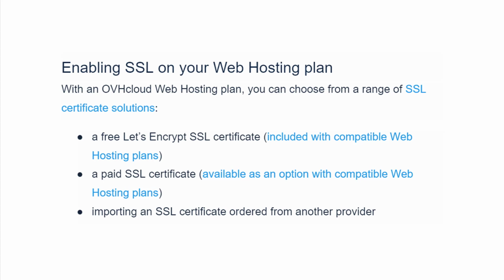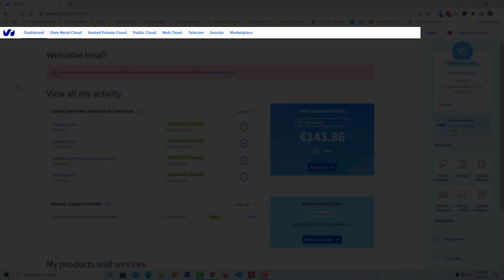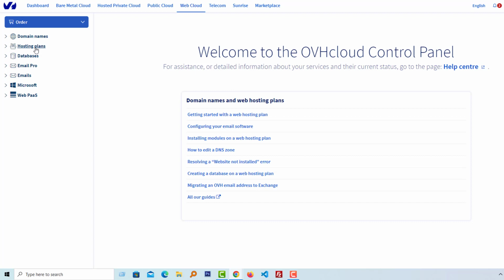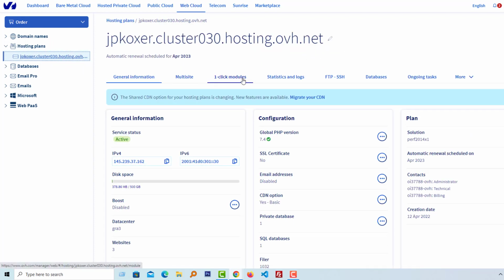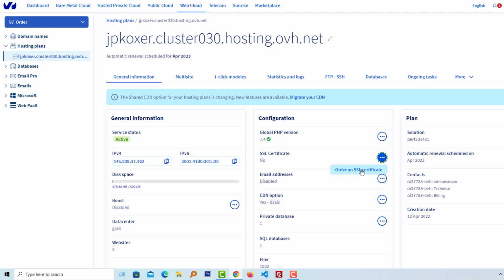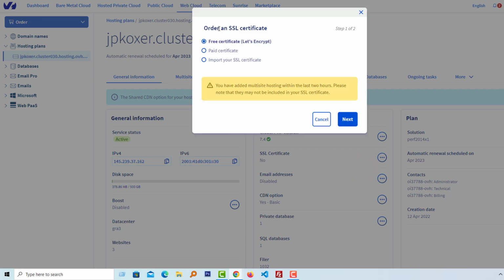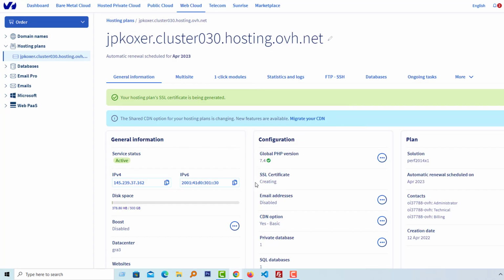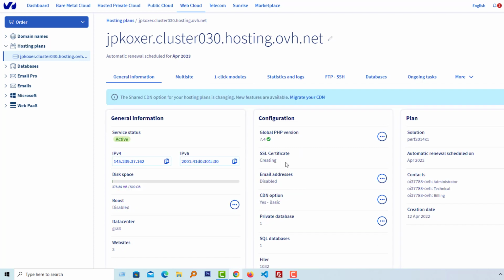Enabling SSL on your Web Hosting plan ✅ OVH Cloud Hosting Tutorial for Beginners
💻 Welcome to * Enabling SSL on your Web Hosting plan ✅ OVH Cloud Hosting Tutorial for Beginners *

📝 Video Description: Worried about website security? Don't be! This step-by-step guide shows you how to easily enable SSL on your OVH Cloud Hosting plan, even if you're a complete beginner.

In this video you'll learn:

What SSL is and why it's crucial for your website
How to activate a FREE SSL certificate on your OVH plan
Simple steps to configure your website for secure HTTPS connections

By the end of this video, you'll have a secure website that users can trust, boosting your search ranking and online reputation!